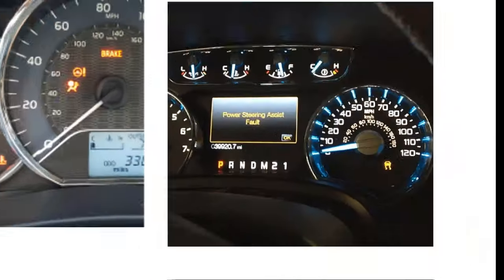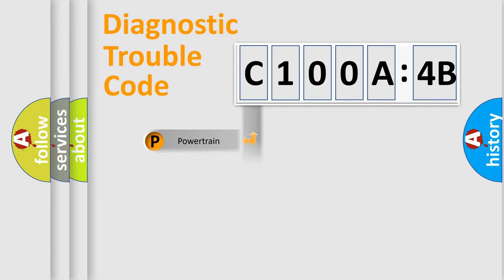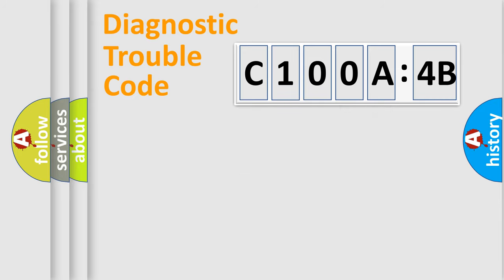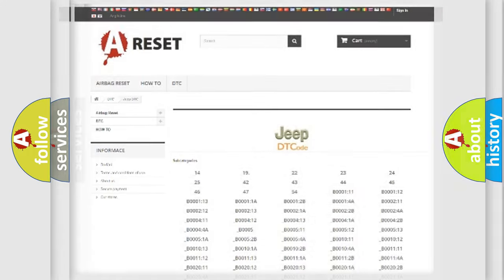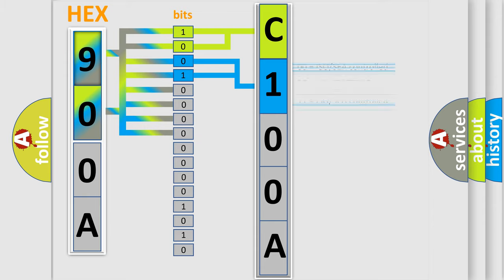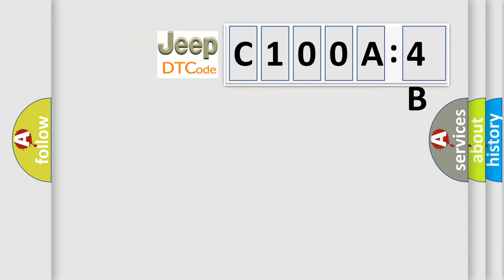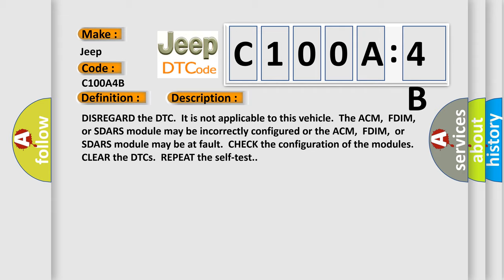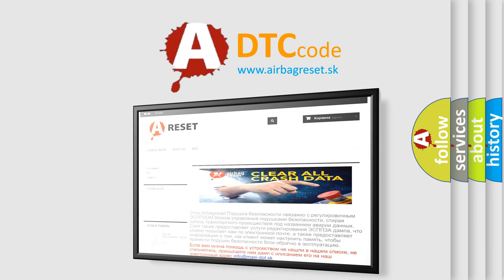DTC Jeep C100A-4B Short Explanation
Contents:
0:21 Basic DTC analysis according to OBD2 protocol standard.
1:48 Insight into programming
2:58 A diagnostically understandable description of the Diagnostic Trouble Code
3:05 Basic error definition

Make:
Jeep
Code:
C100A 4B
Definition:
Lost Communication with Telephone Control Module
Description:
DISREGARD the DTC.It is not applicable to this vehicle.The ACM,FDIM,or SDARS module may be incorrectly configured or the ACM,FDIM,or SDARS module may be at fault.CHECK the configuration of the modules.CLEAR the DTCs.REPEAT the self-test.
Cause:
 Audio system concern Configuration error SDARS module ACM FDIM
Failure Type:
Over Temperature